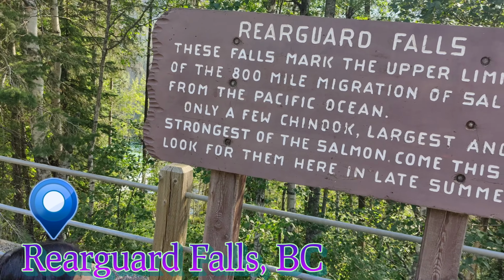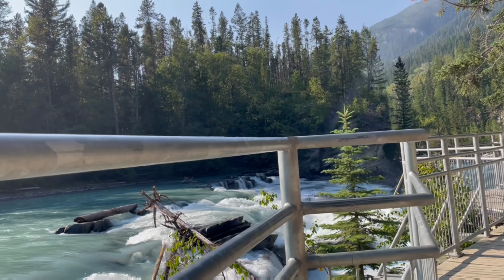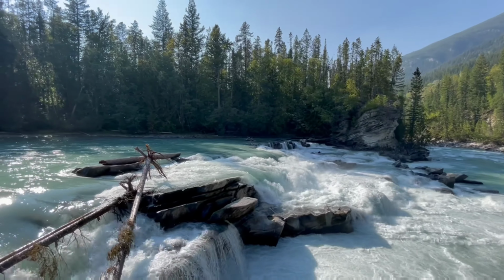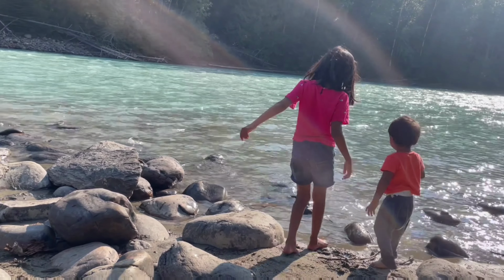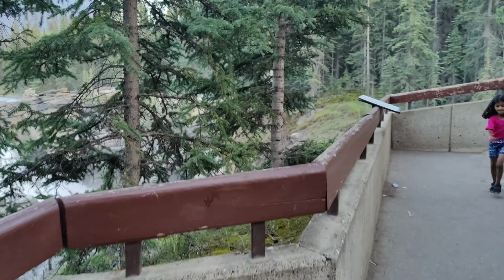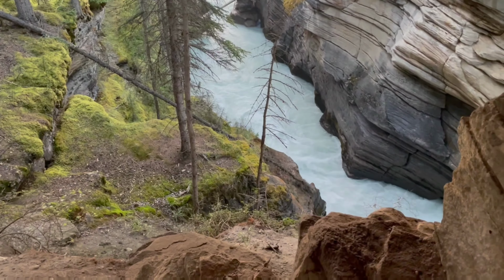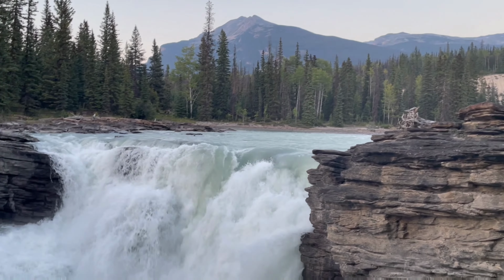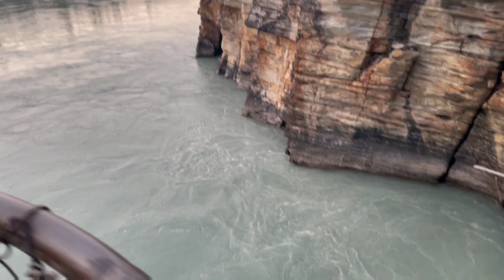Rearguard Falls | Athabasca Falls | Vancouver To Calgary Road Trip | Kids Friendly Trip | Part 2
Visiting Rearguard and Athabasca Waterfalls
Vancouver To Calgary Road Trip
Kids Friendly Family Trip

Come along with us for an unforgettable long trip filled with excitement, laughter and bonding moments!

Destination : Calgary

Route : Rearguard Falls BC, Athabasca Falls, Jasper, Banff,  Calgary, Alberta
And back to Vancouver thru Golden, Revelstoke, Salmon Arm route.

Our mission is to explore the beauty of British Columbia & Alberta while keeping it fun, safe and suitable for all ages.

Major highlights:
Rearguard Falls, Athabasca Falls, Jasper,  Columbia Icefield Adventure,  Lake Louise & Moraine Lake, Banff, Emerald Lake, Lake Minnewanka etc